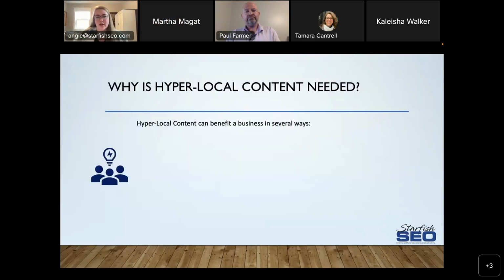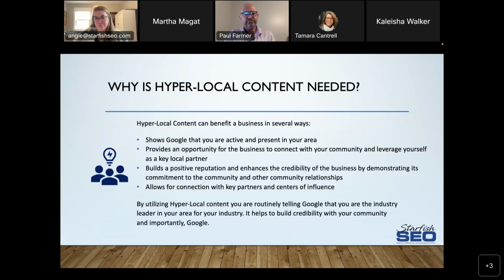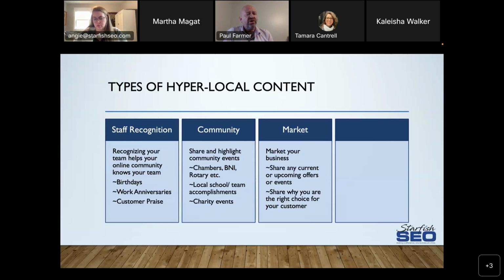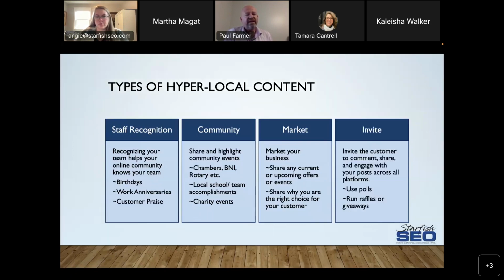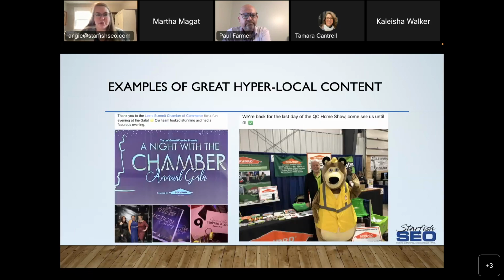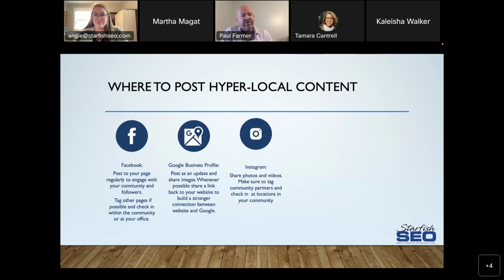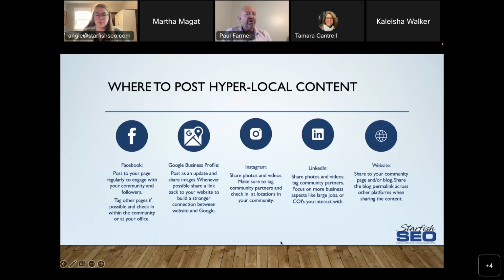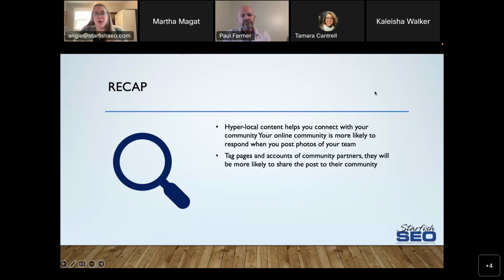Hyper Local Content; How to take and How to Post - Starfish SEO & Marketing Training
Why Is Hyper-Local Content Needed?

By utilizing Hyper-Local content you are routinely telling Google that you are the industry leader in your area for your industry. It helps to build credibility with your community and importantly, Google.

00:00 Intro
01:07 Why Is Hyper-Local Content Needed?
02:50 Types of Hyper-Local Content
07:30 Examples of Hyper-Local Content
09:40 Where to Post Hyper-Local Content
13:52 Recap
16:10 Q & A